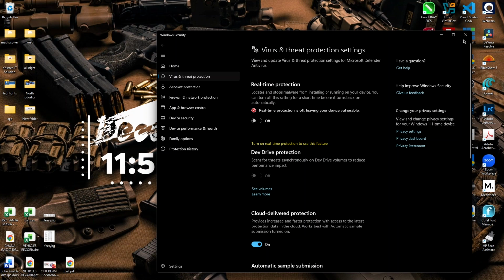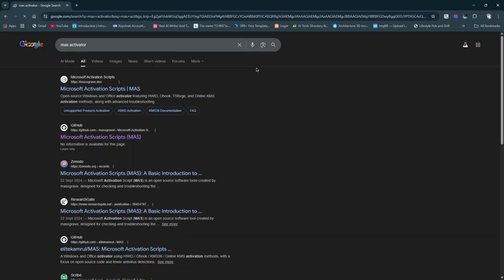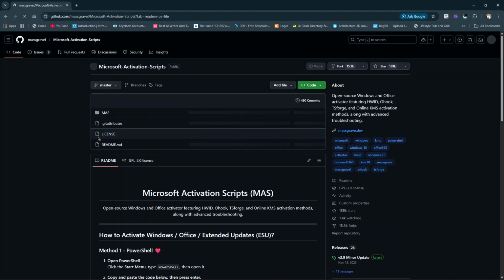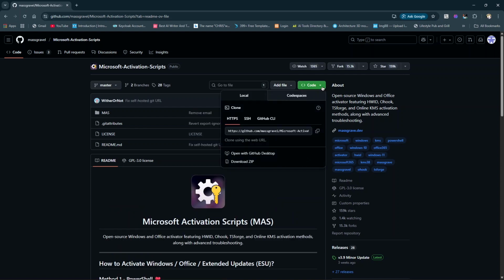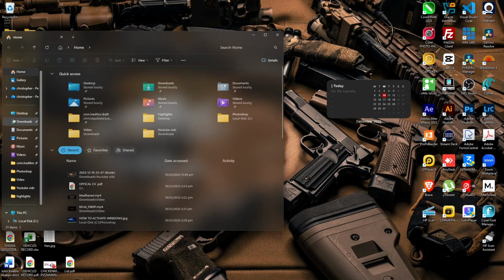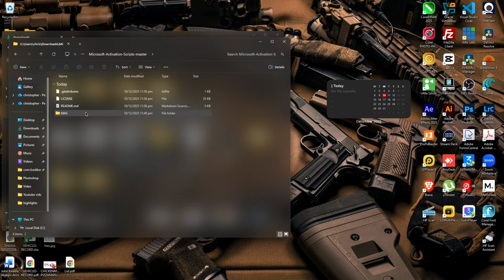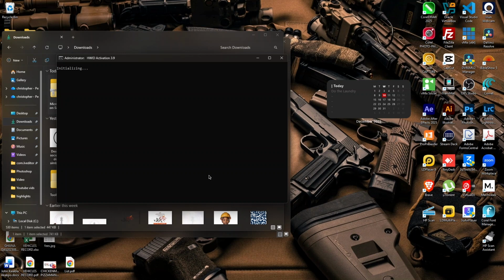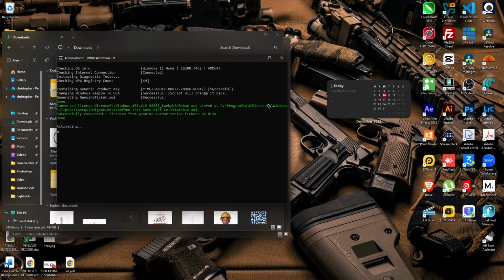How to Activate Windows 10/11 (Step-by-Step) within 2min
Is your PC showing “Windows is not activated”? You’re not alone.
In this video, I walk you through how Windows activation works, what you need before activating, and the common steps people take when fixing activation issues.

We’ll cover:

Why Windows needs an internet connection

Common reasons activation fails

Where people find activation tools online

How system security can affect activation

Important things to know before making changes

KRISTECH GH — Simplifying Tech for Everyone.